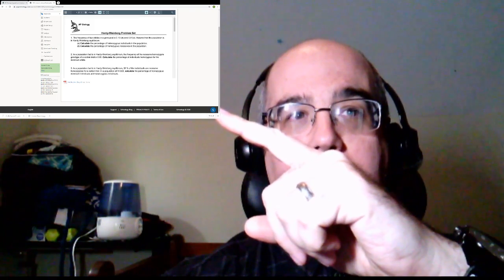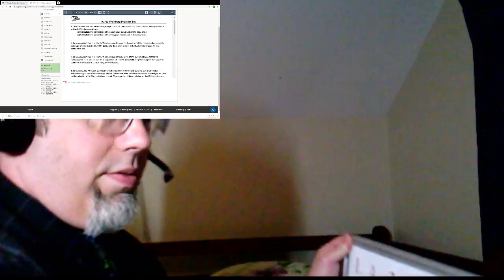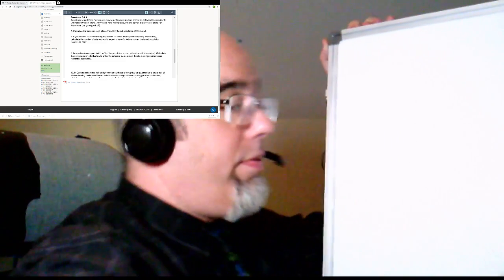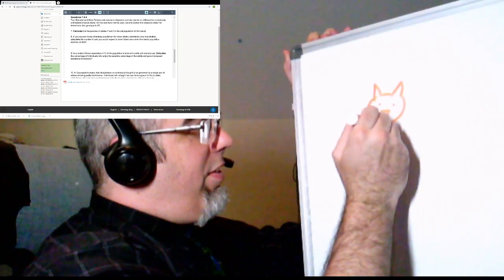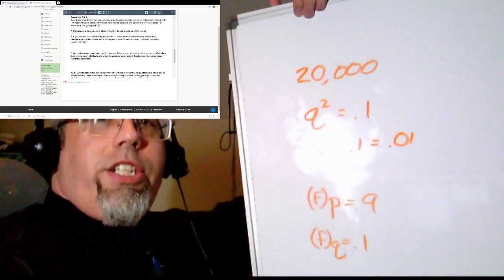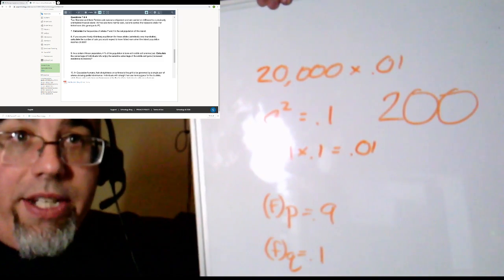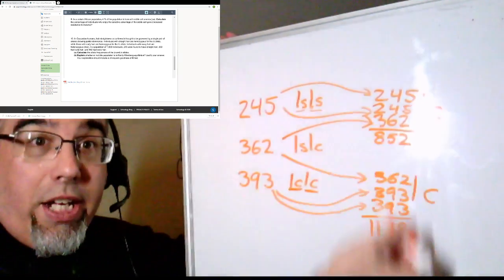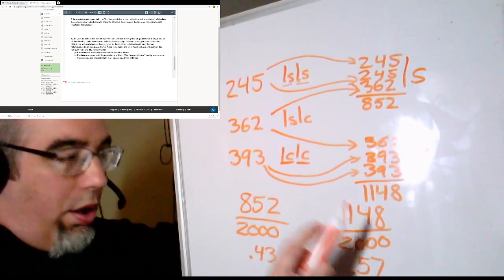Hardy Weinburg 3/18/20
Our AP Biology lessons continue with Hardy Weinburg equilibrium questions. Today we practice from the sheet in schoology, and then move on to just barely touch the topic of Chi Square Tests.